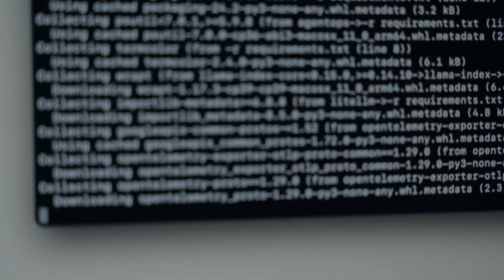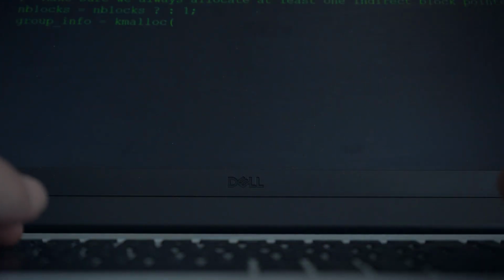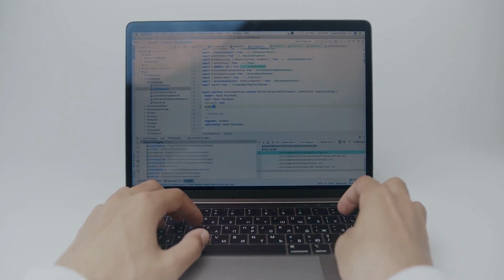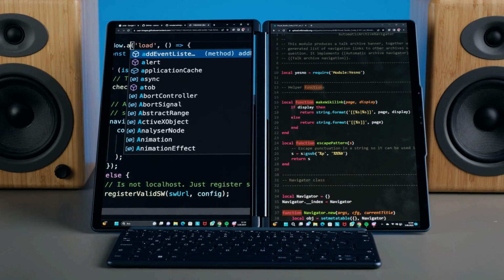Coding with ChatGPT: 5 Practical Workflows for Non-Devs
Copy-pasting AI code usually leads to a wall of errors you can't debug. This is the specific workflow professionals use to ship small apps and automations without a computer science degree. No hype, just the logic.

In this video: Coding with ChatGPT: 5 Practical Workflows for Non-Devs

📌 What you'll learn:
The viewer wants a reliable method to generate functional, error-free code using AI to automate professional tasks or build small tools.

💬 Comment: what AI tool do you want us to test next?